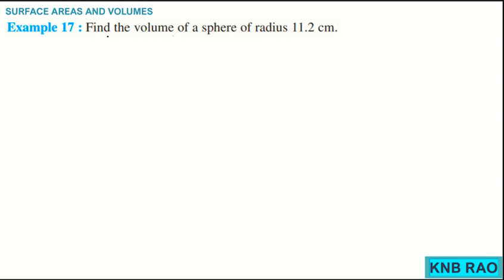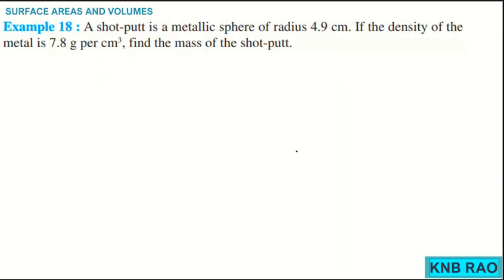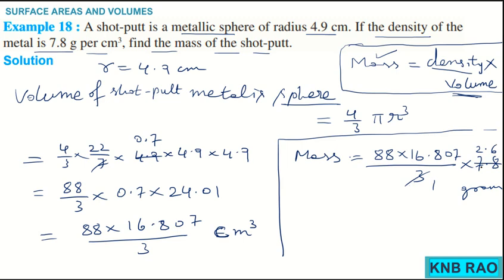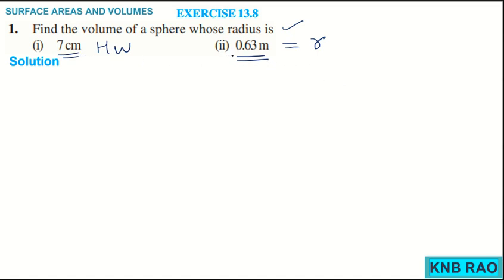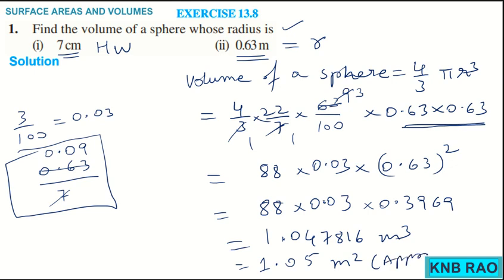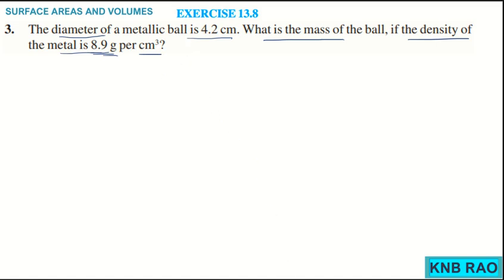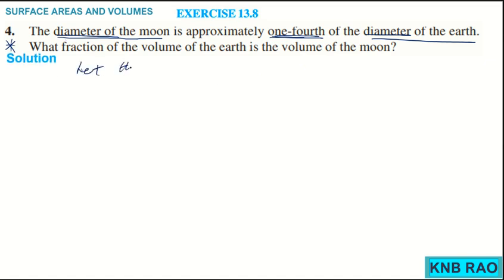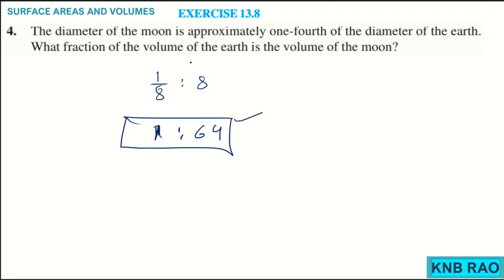UNIT V: MENSURATION SURFACE AREAS AND VOLUMES, PART 18: CBSE IX STANDARD, MATHEMATICS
UNIT V: MENSURATION SURFACE AREAS AND VOLUMES, CHAPTER 13: VOLUME OF A SPHERE AND VOLUME OF A HEMISHPERE, EXAMPLE NO. 17 TO 19 AND EXERCISE 13.8(Q.NO. 1 TO 4)